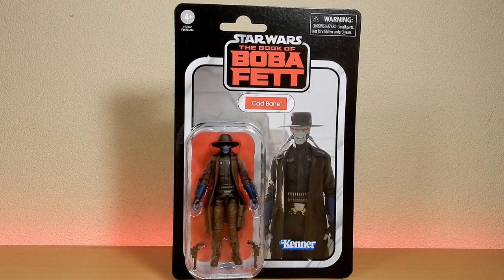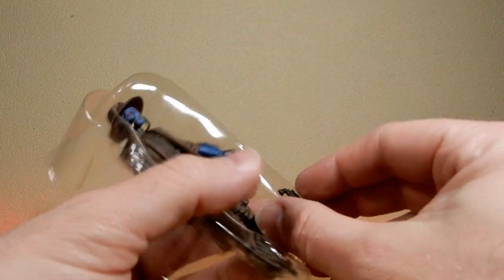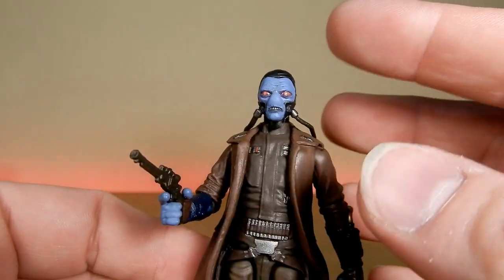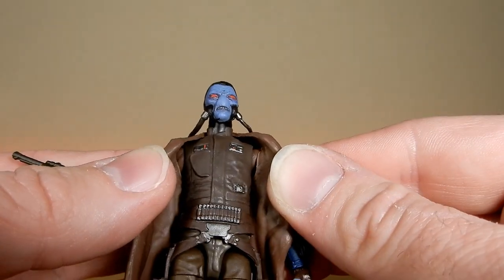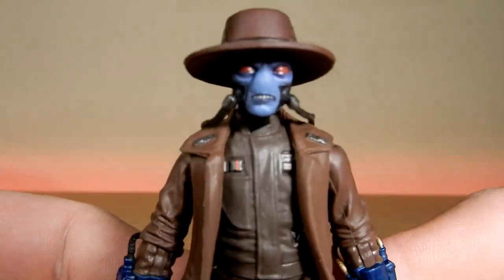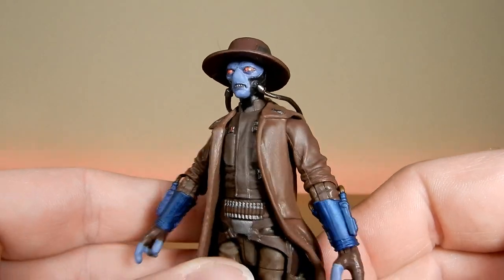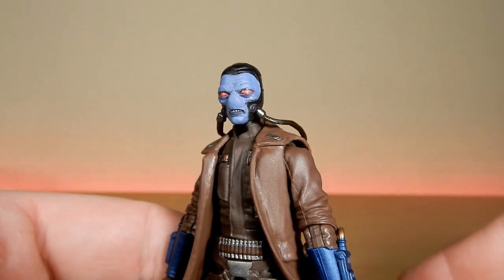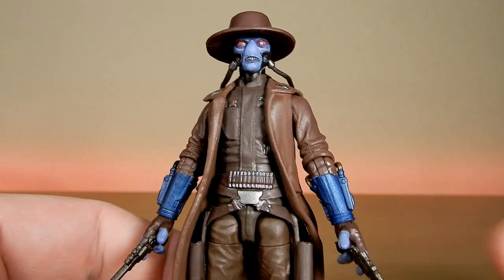CAD BANE [VC283] - STAR WARS THE VINTAGE COLLECTION